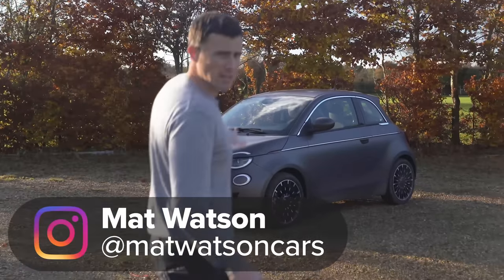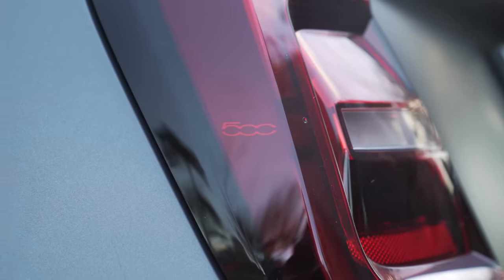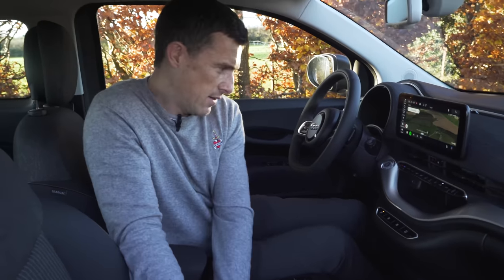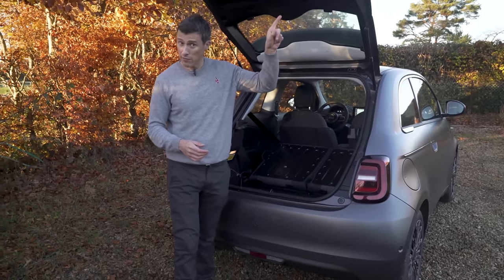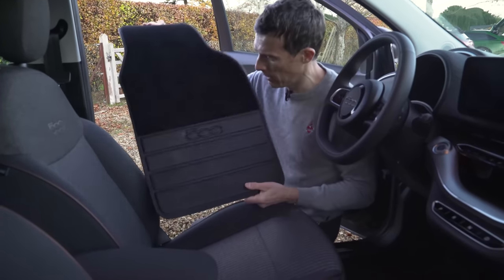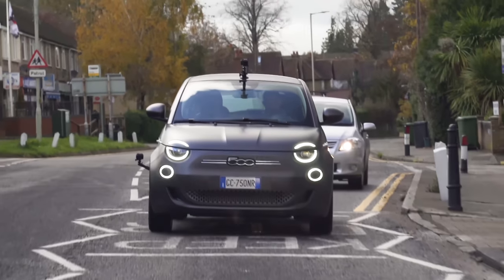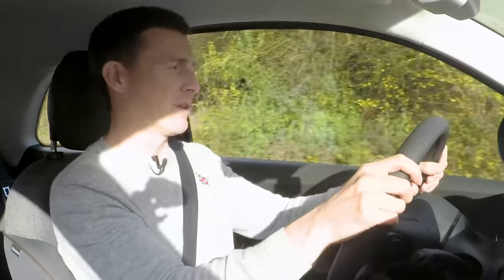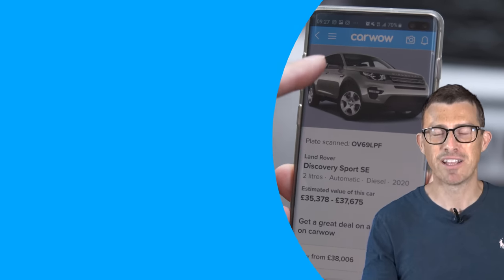New Fiat 500 Electric review - better than the Honda e?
The all-new Fiat 500 is here, and it’s got a surprise in store for you… It’s gone 100% electric!

That’s right, the cute little 500 is now only available as an EV. With it, you get a choice of two sizes of battery. The smaller is a 24kWh battery which will give you a range of 115 miles, while the larger one (which we’re reviewing here) is a 42kWh, which will provide you with 199 miles of range.

In terms of the design, on the outside you’ll find a handful of minor updates, but it’s on the inside where the 500’s had a real overhaul, with an all-new infotainment system and a big style upgrade!

The problem is, while it initially looks good, once you get a bit more up close & personal you realise the quality isn’t all that great! So when you’re spending a minimum of £23,000 on one, coupled with the fact there are so many small EVs to choose from these days, is it really think it’s worth it?!

Mat’s about to find out in his latest in-depth review!